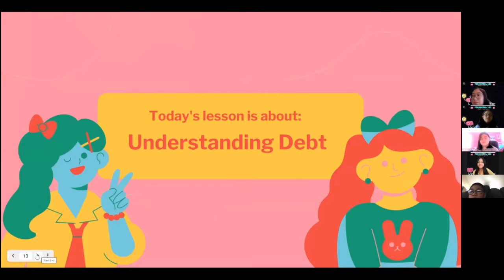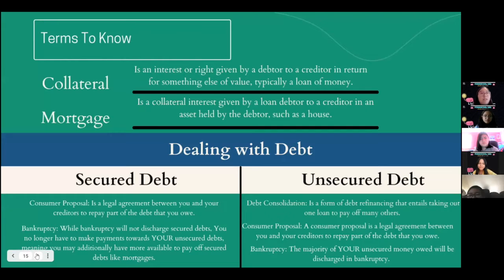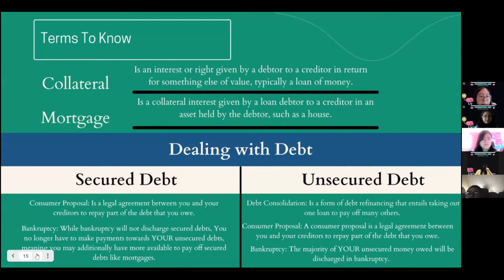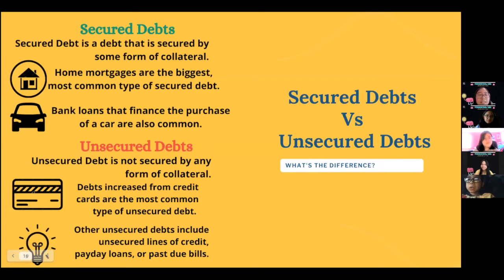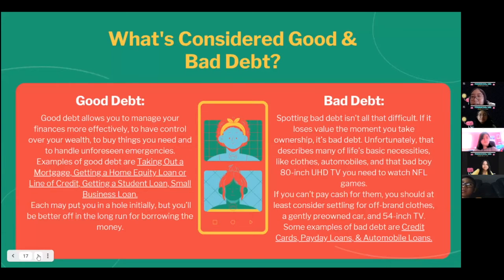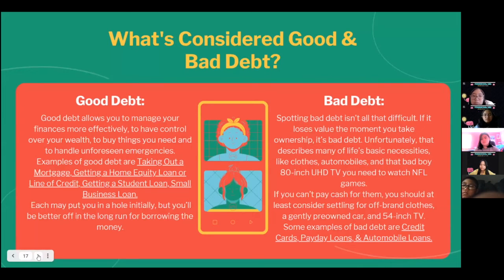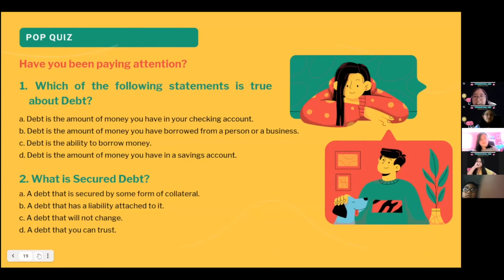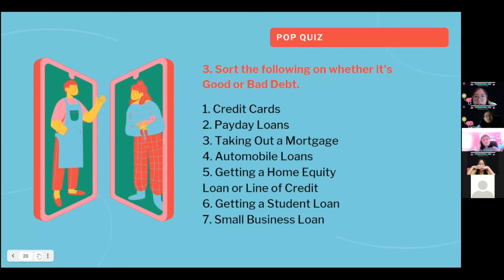Understanding Debt | Financial Literacy for Kids & Teens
We hope you learned a thing or two about debt!